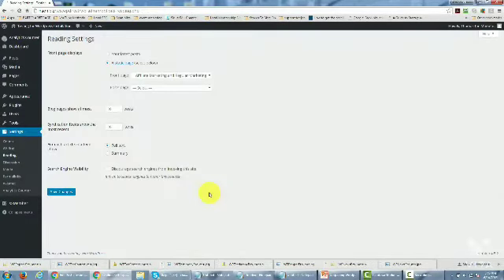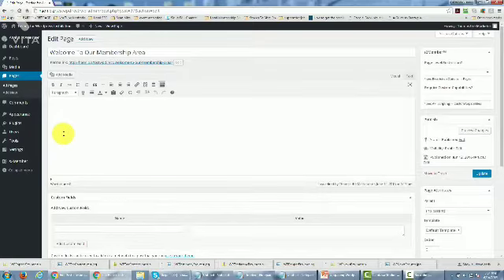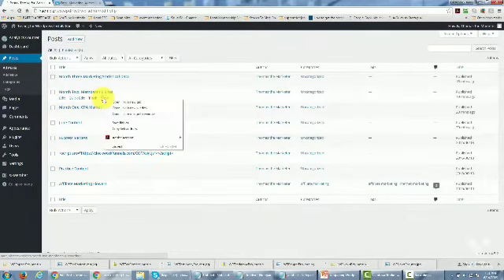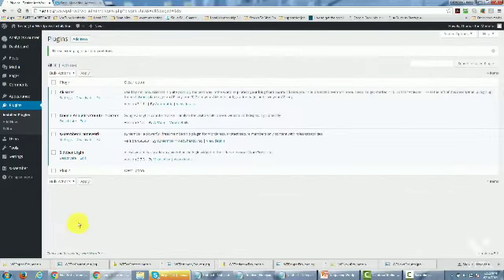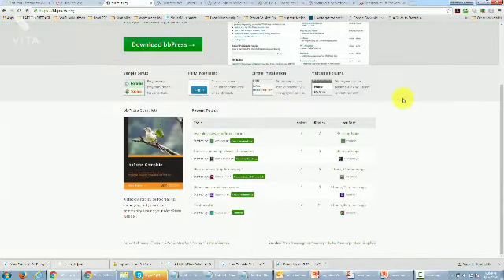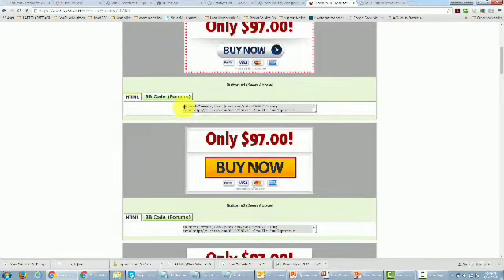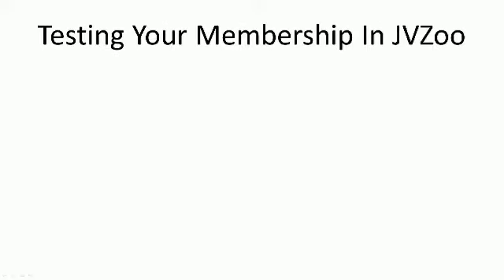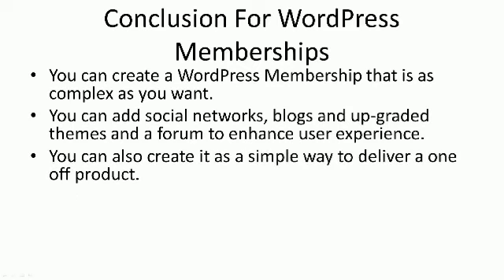Wordpress Fast Track V2 # FREE ONLINE COURSE 2022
“Resell Rights”.
About Course: Your desire of making REAL PASSIVE INCOME is going to be fulfilled through this video course “WordPress Fast Track V2” which is 100% FREE with RESELL rights and is FREE to DOWNLOAD.  Secure an independent PASSIVE INCOME and flood your account with limitless CASH this video course online which is FREE for everyone. In this video course, you will learn to build a profitable business with daily CASH. This is how you will ease some of your burdens, work for yourself and expand your capabilities gradually This is the moment for making passive INCOME and portfolio INCOME a part of your life while working for a part time. T This video course is a must to watch for everyone who is ambitious and want to earn CASH. This video course will bring you good luck and fate!